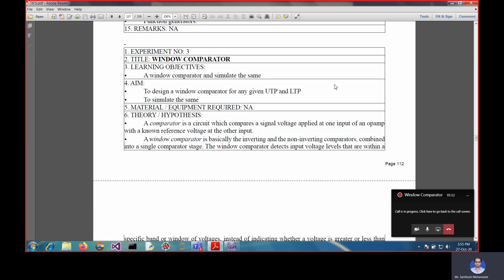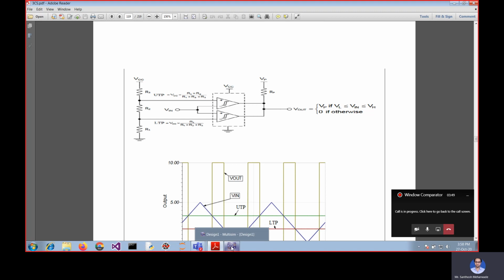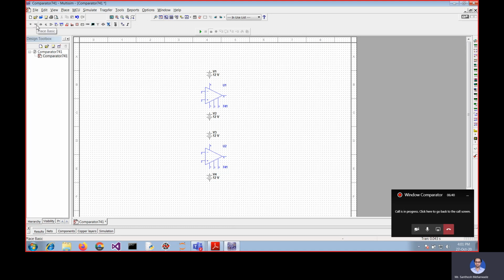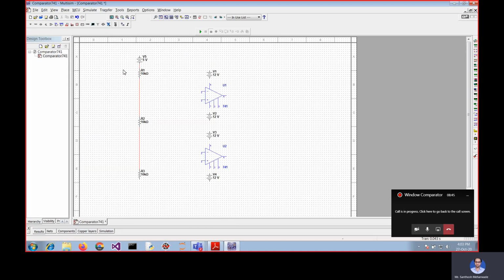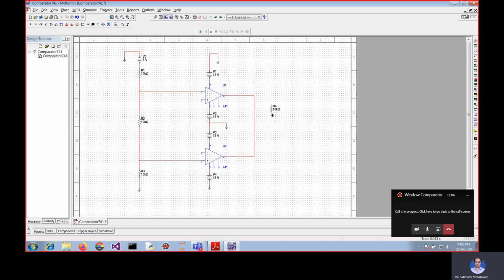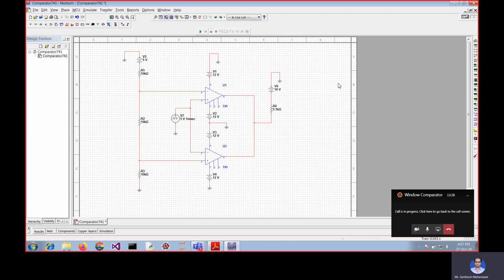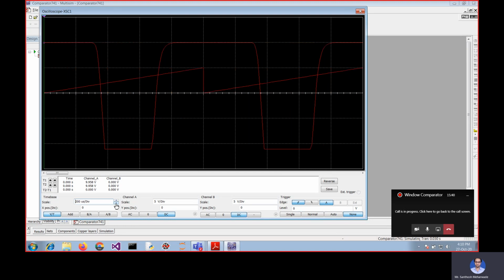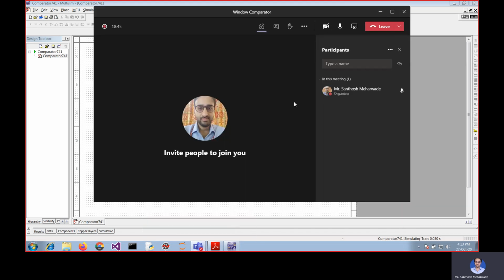Window Comparator using ua741 IC Simulation